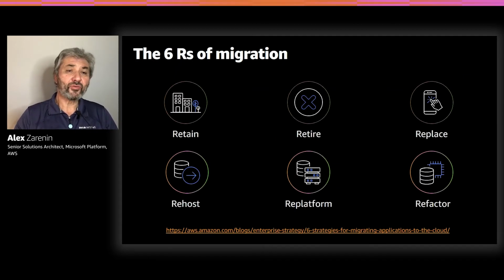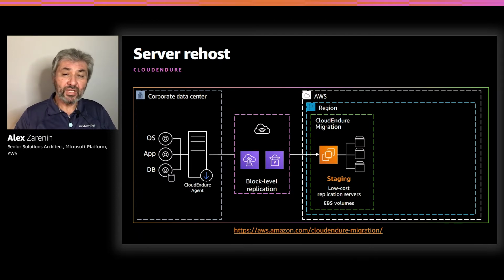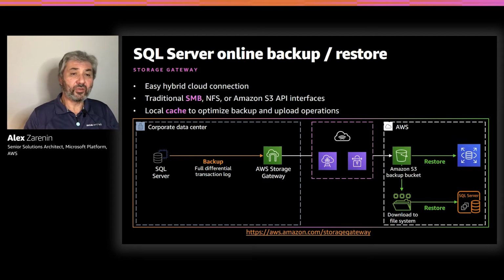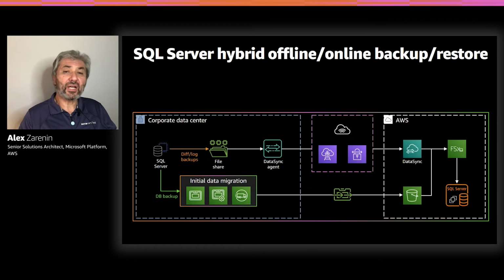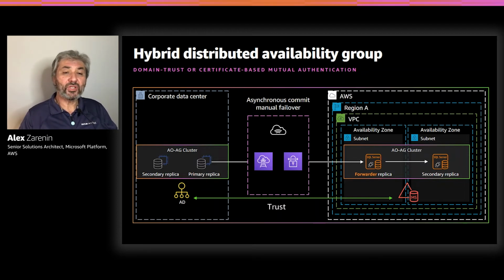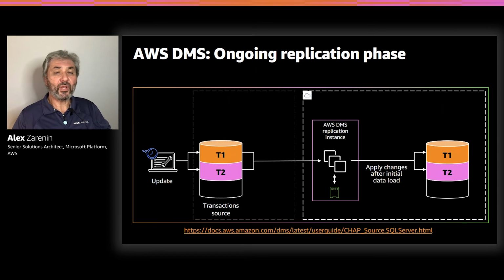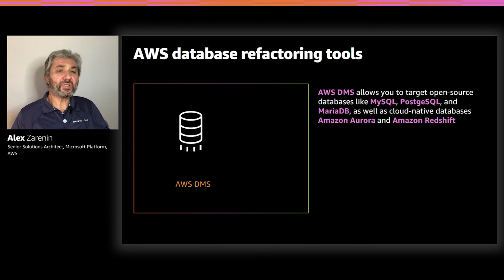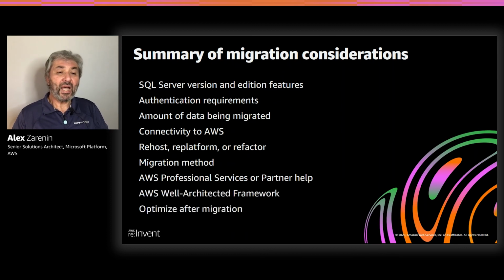AWS re:Invent 2020: Migrate Microsoft SQL Server to AWS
In this session, learn about the journey of migrating a Microsoft SQL Server to AWS. The session covers available tools and services to help you simplify and save on your migration, such as AWS DMS, Amazon EC2, Amazon RDS, the AWS Snow Family, AWS Storage Gateway file gateway, and AWS DataSync. You can choose to lift and shift your workloads using Amazon EC2 and Amazon EBS, or you can replatform on Amazon RDS or Amazon Aurora.